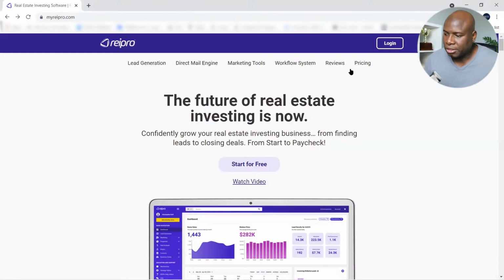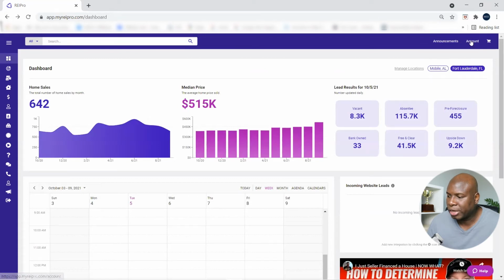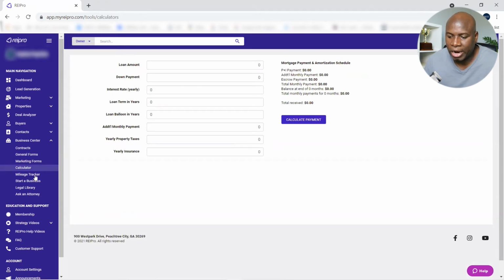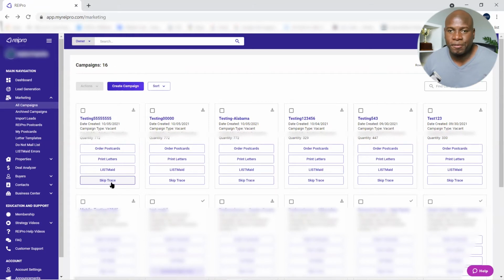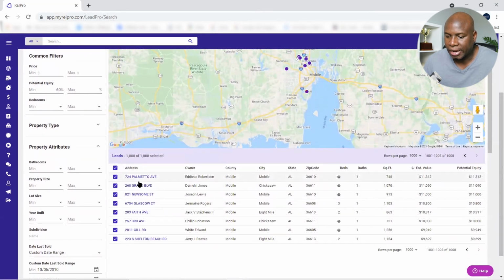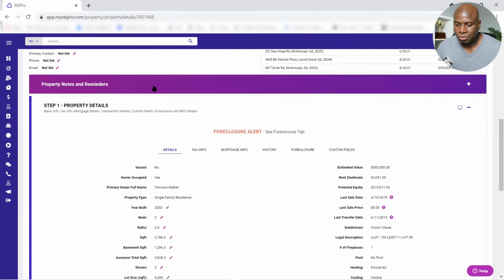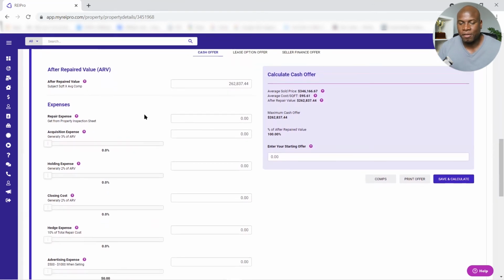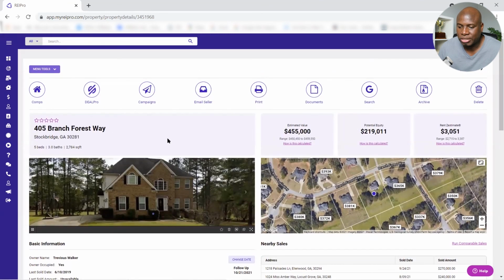REIPro - Full Walkthrough of the Software 👈🏿